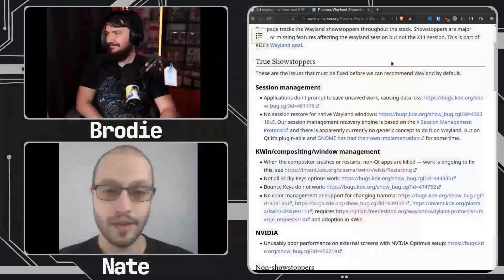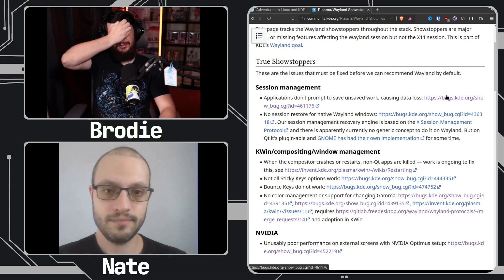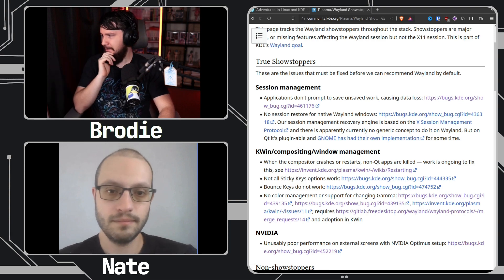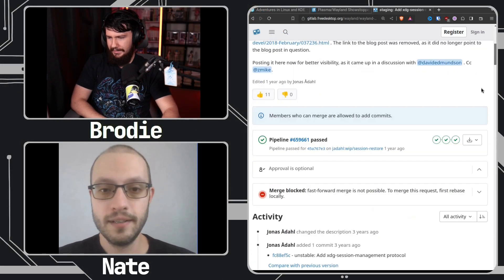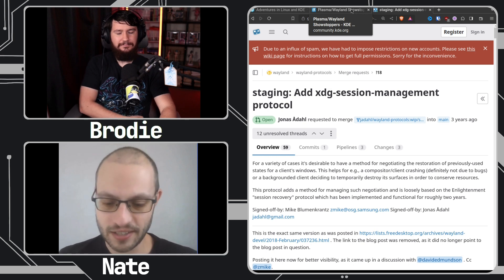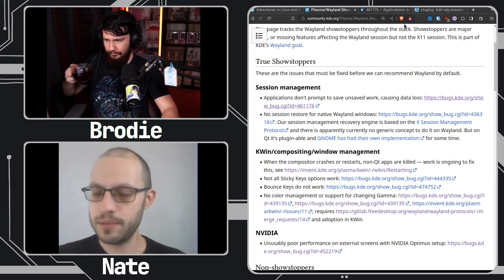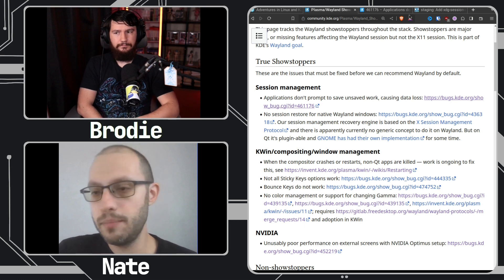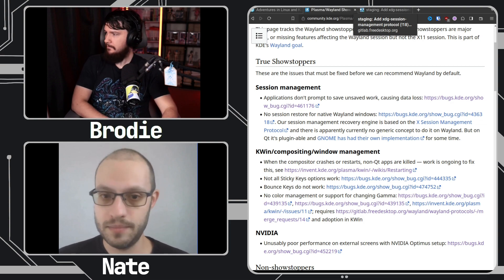Theoretical Advantages Of A Wayland Desktop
Wayland is the direction the Linux desktop is going and part of the benefit is there is a much higher theoretical ceiling for what can be possible that simply couldn't be done on X11.